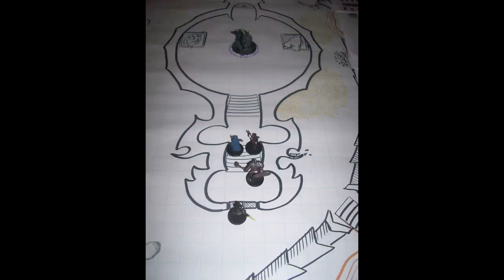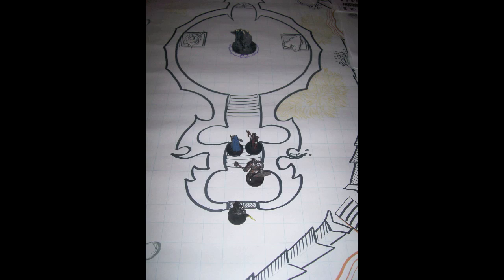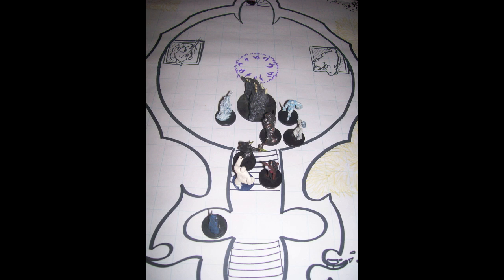D&D Live Gameplay - #12 Golden Wishes, Shadowed Dreams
Esper: DM
Shannon: Schamus, human bard
Kevin: Klause, changeling warlock-rogue-assassin
Brice: Watcher, warforged fighter
Ashra: Asha, shade warlock-rogue-assassin